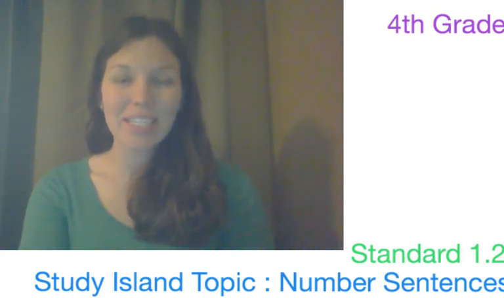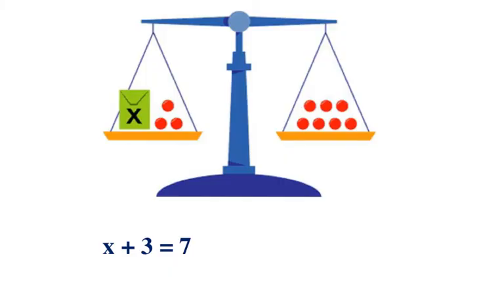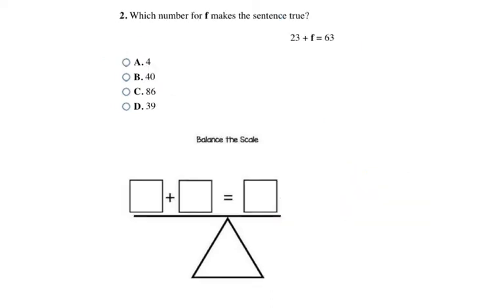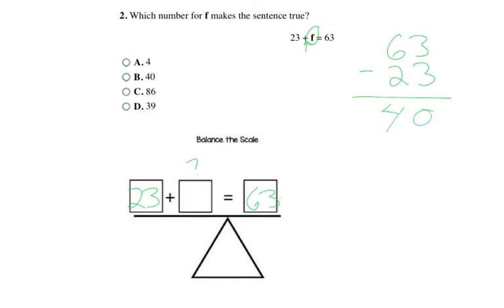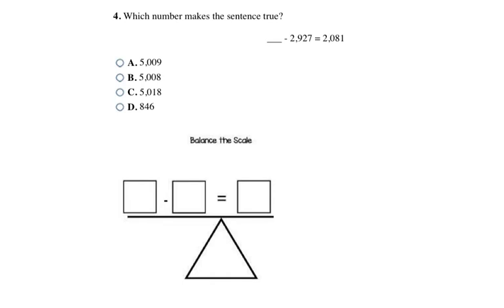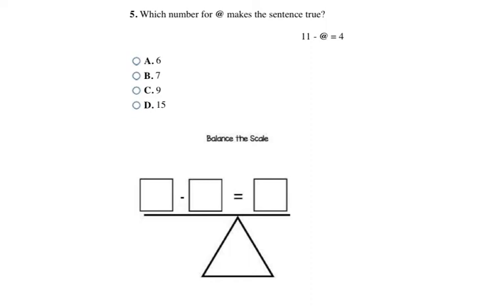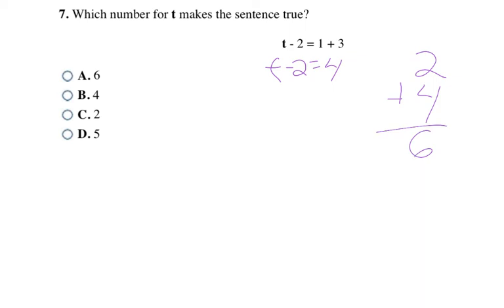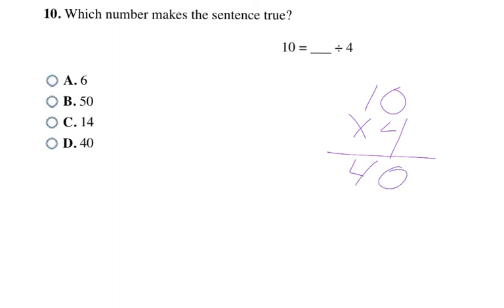4th Grade : OAS N.1.7 : Unknown Addends and Factors